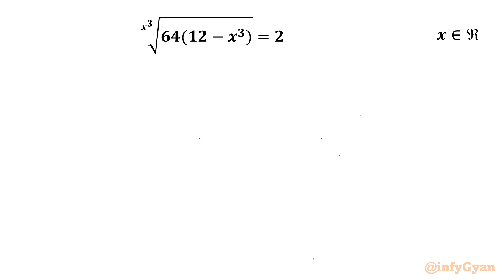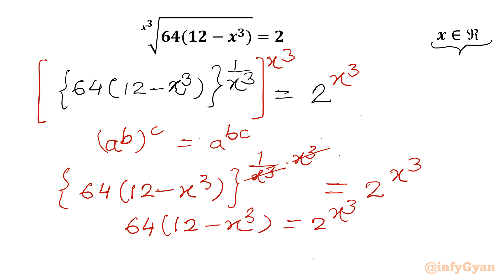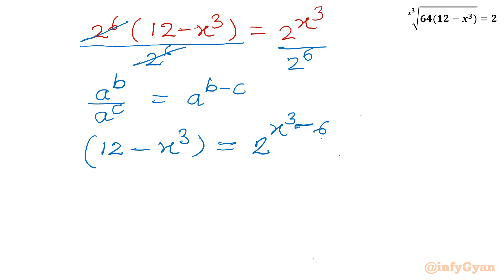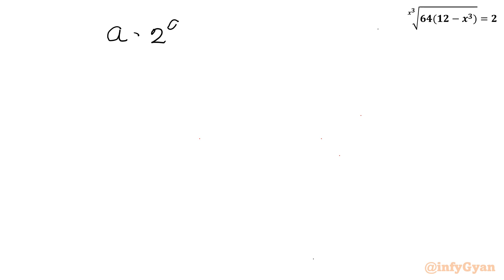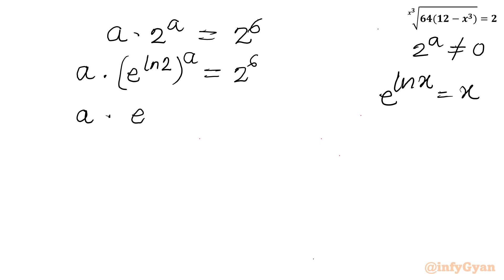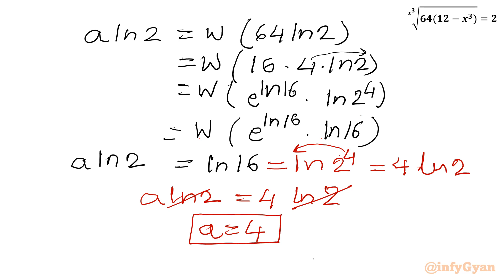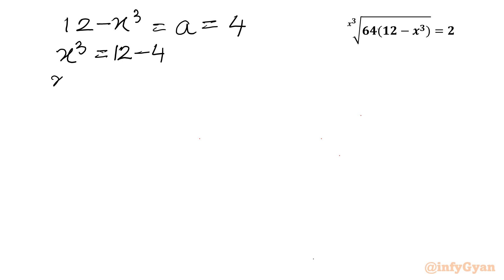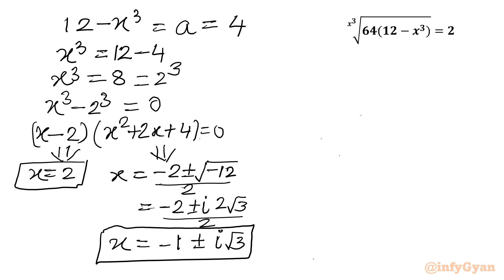An Interesting Radical Equation | Algebra Challenge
Welcome to another challenging radical equation for Math Olympiad Prep! In this video, we tackle a tricky radical equation that will enhance our problem-solving skills and algebraic knowledge. Join us as we break down the steps and explore different strategies to simplify and solve this interesting problem. Whether you're preparing for a math competition or just love challenging math questions, this video is perfect for you.

🔢 What You'll Learn:

Techniques (Lambert W function) for solving radical equations
Algebraic manipulation steps for solving exponential equations
Step-by-step solutions and explanations

Timestamps:

00:00 Introduction
00:55 Exponent laws
02:48 Substitution
04:56 Lambert W function
07:58 Solving cubic equation
09:35 Solutions
09:45 Verification

👍 Don't Forget to:

Like the video if you enjoyed the challenge
Let's see if you can beat this amazing radical equation test. Good luck!